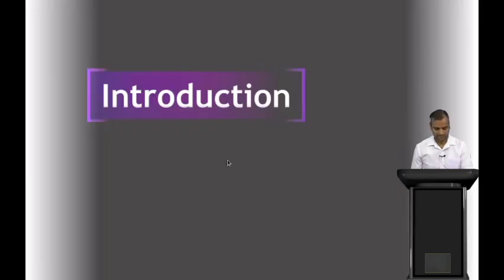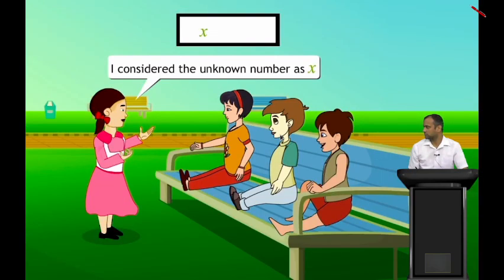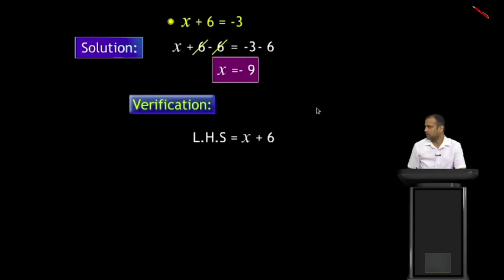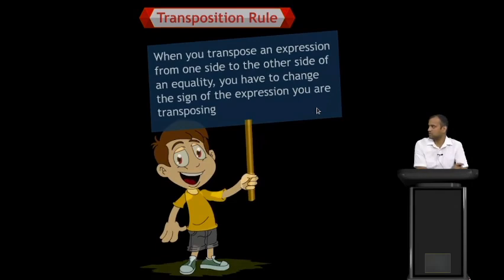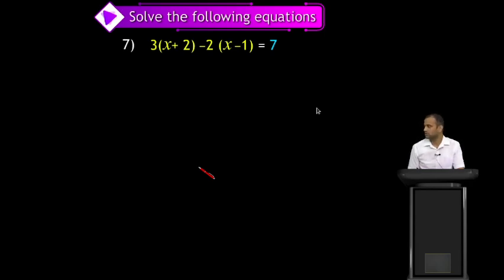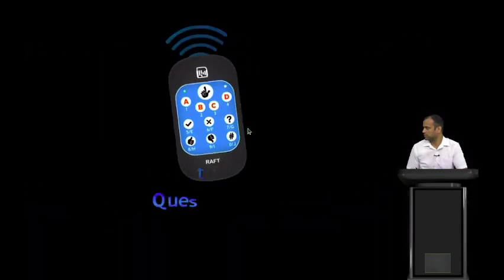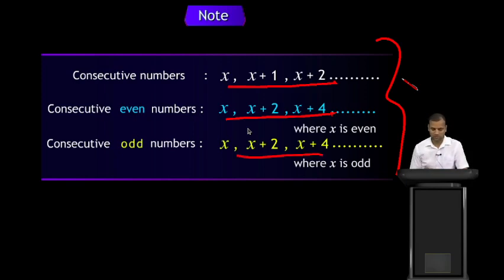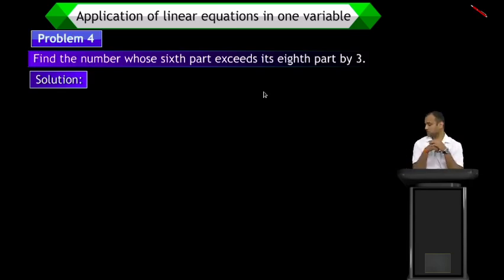LINEAR EQUATIONS IN ONE VARIABLES